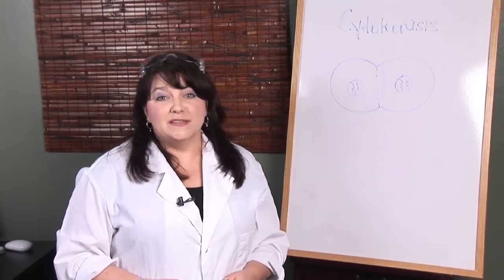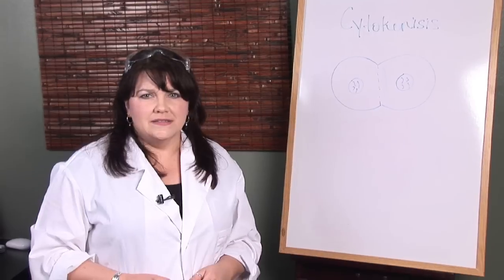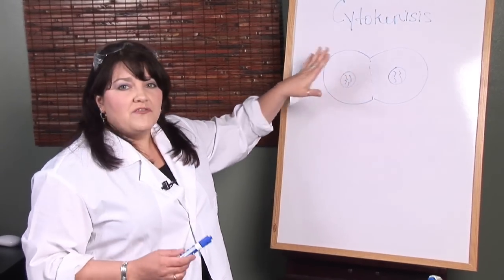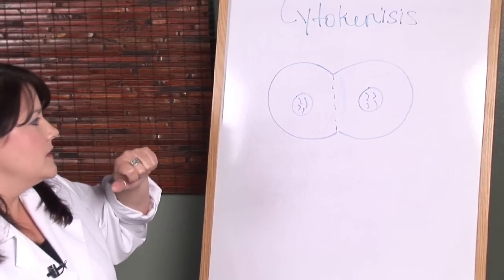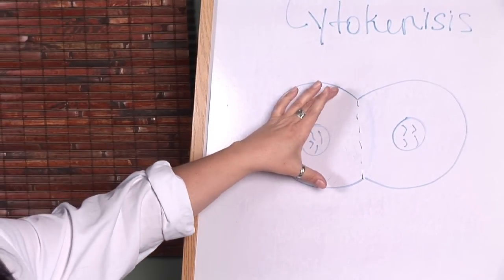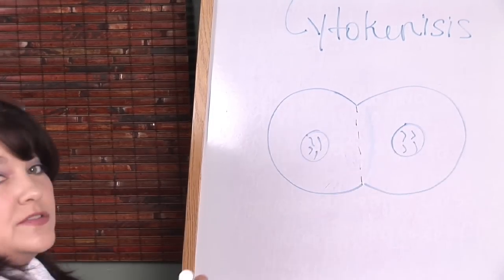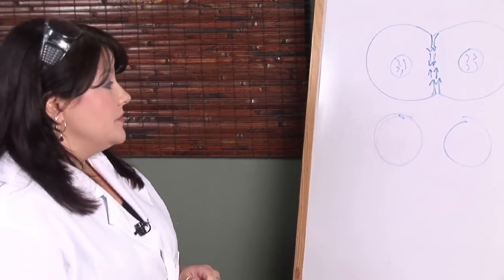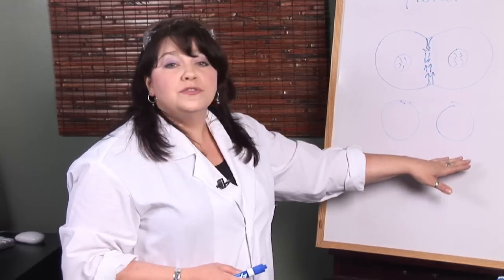Human Physiology : What Is Cytokinesis?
Cytokinesis is the process of the cytoplasm pinching so that two new cells can be formed. Find out about cytokinesis and the process of cell replication with information from a science teacher in this free video on physiology and the human body.